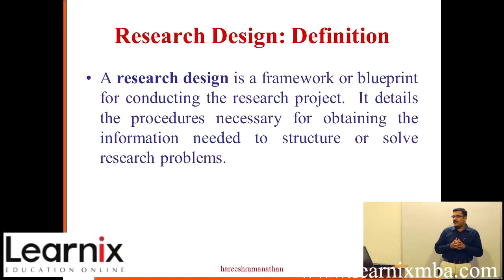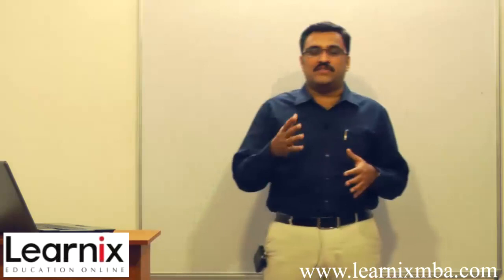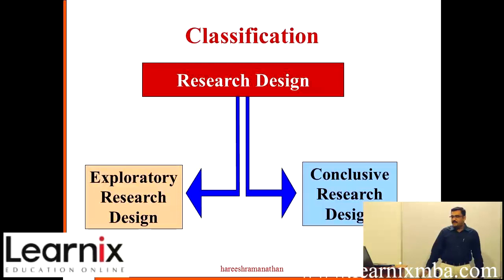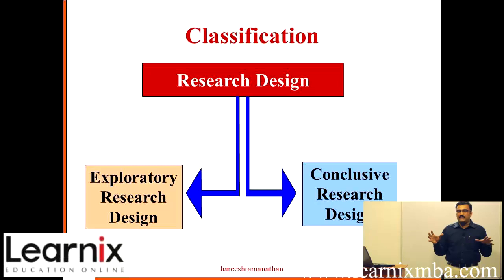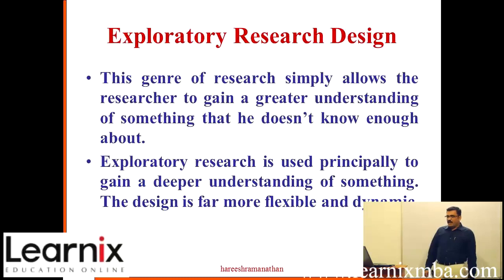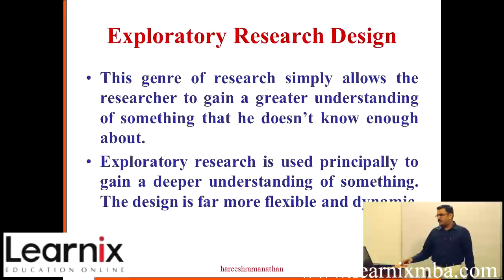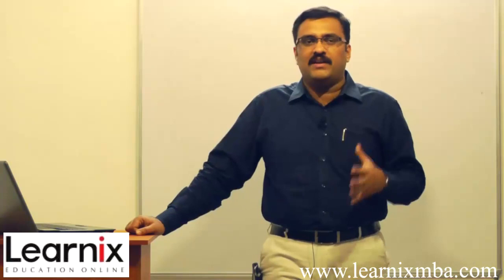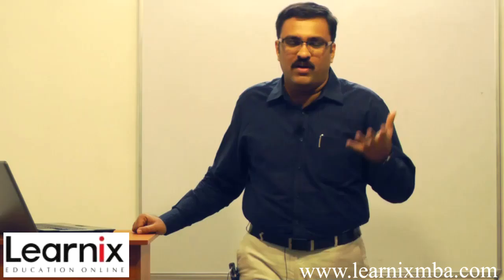Hareesh Sample Update